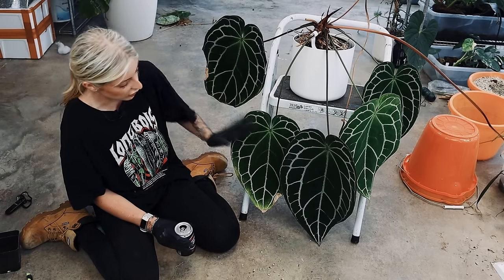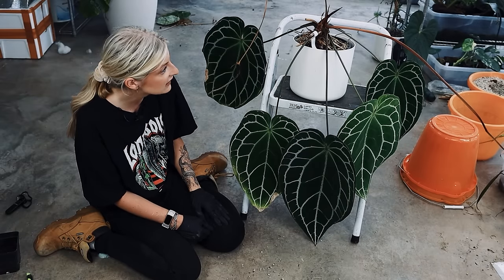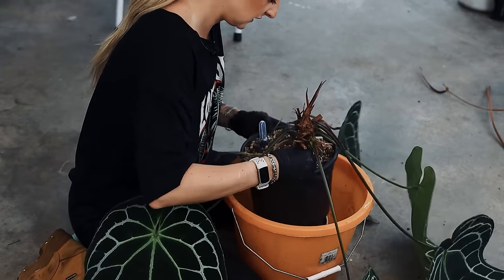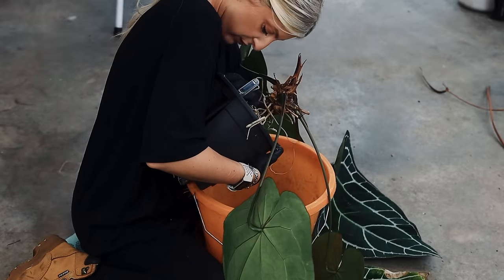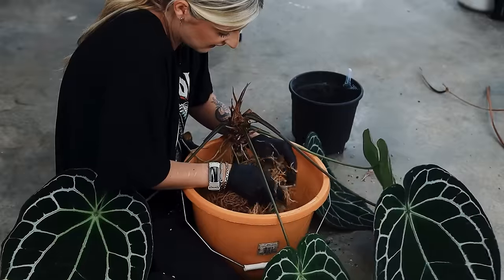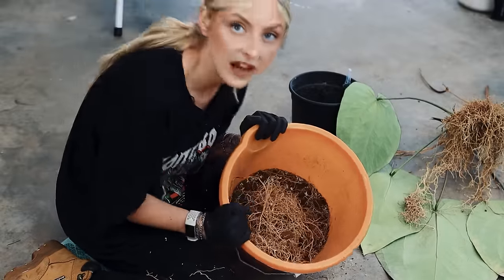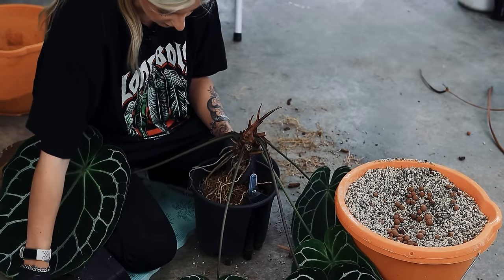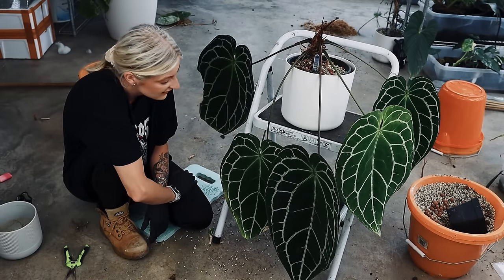NEVER REPOT A PLANT LIKE THIS!